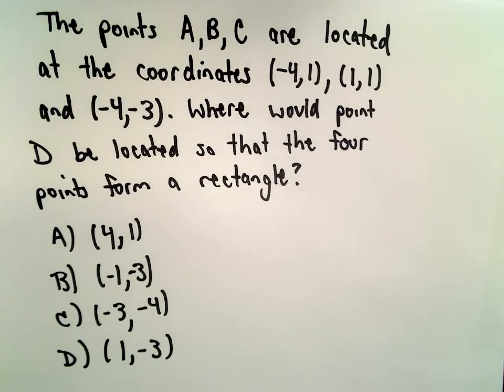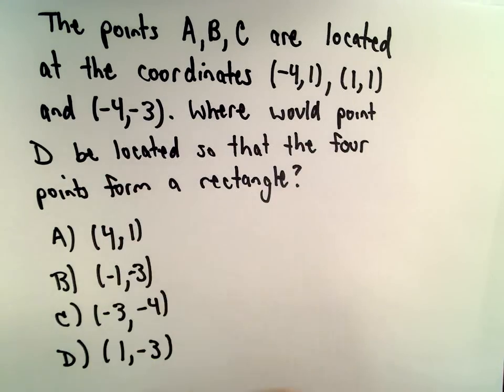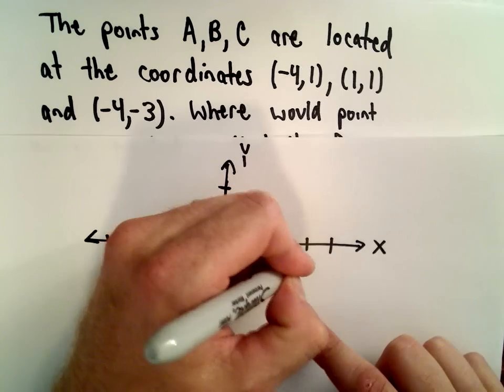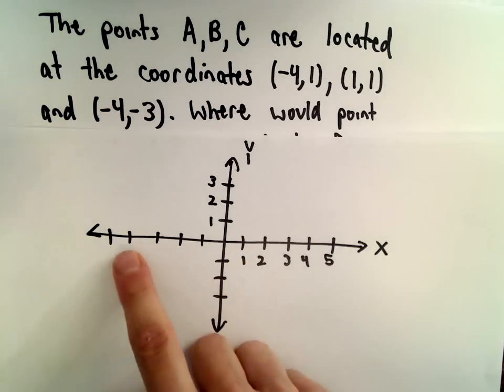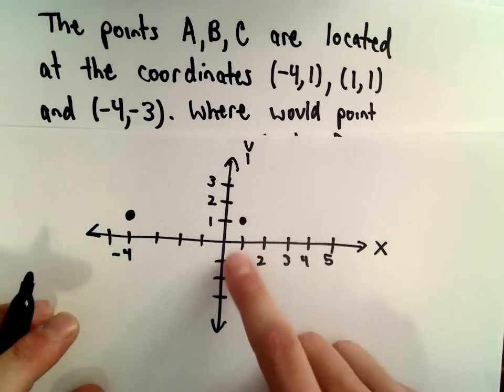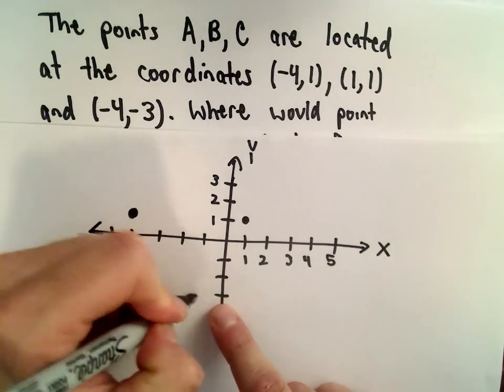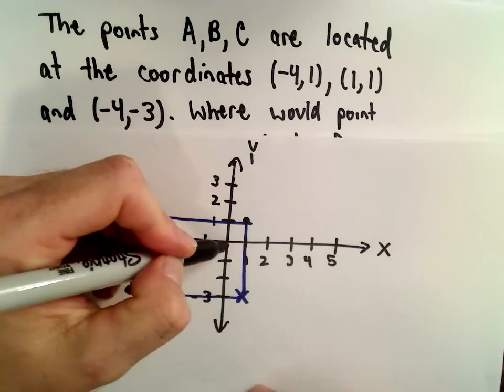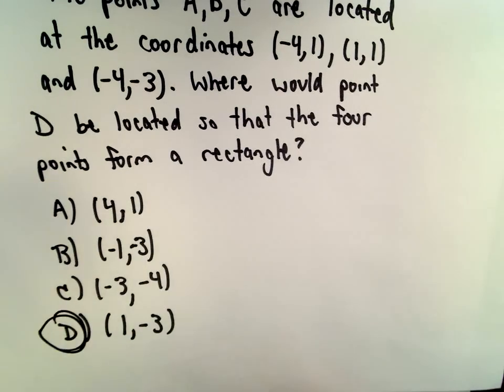GED 'Most Missed' Math Practice Problems , Code A.5.a, #3